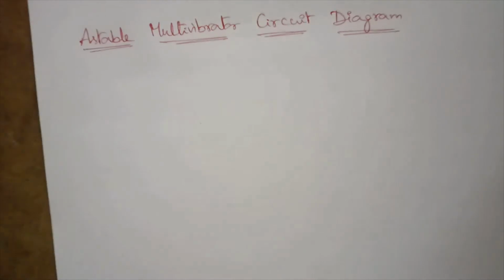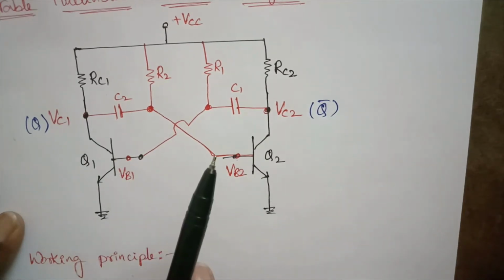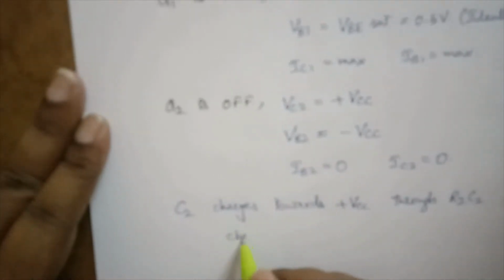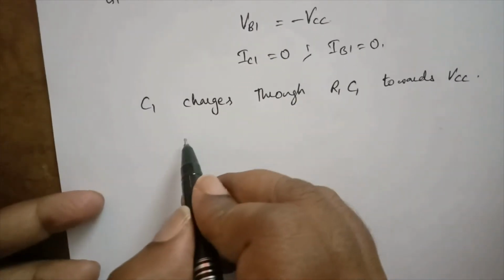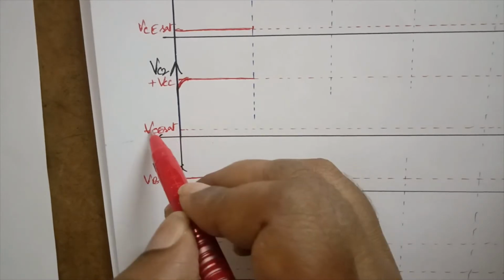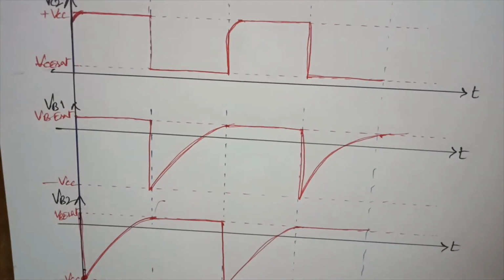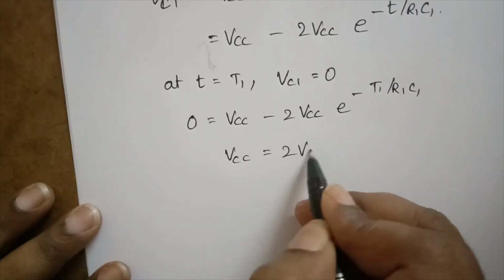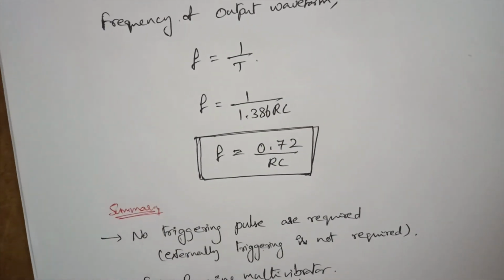ASTABLE MULTIVIBRATOR USING TRANSISTORS